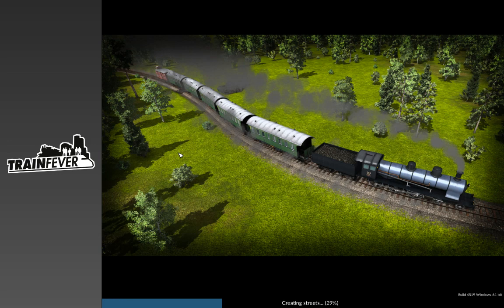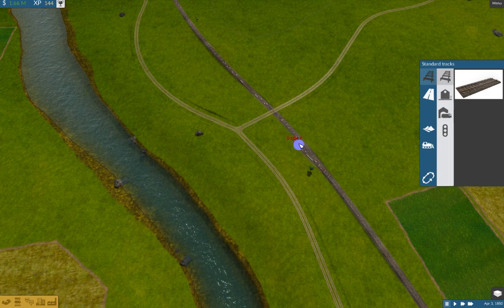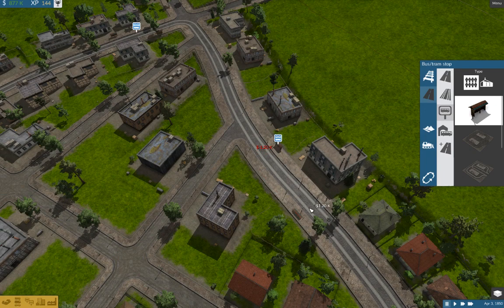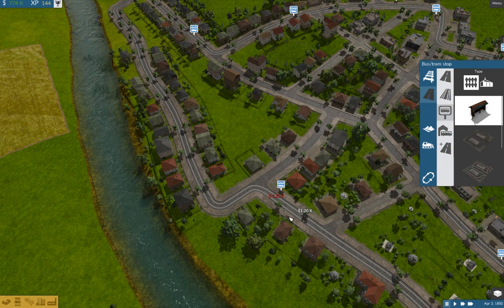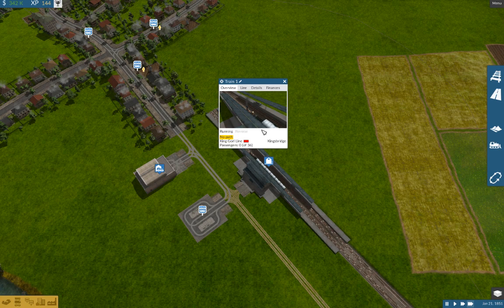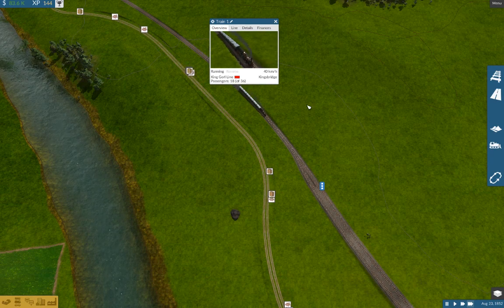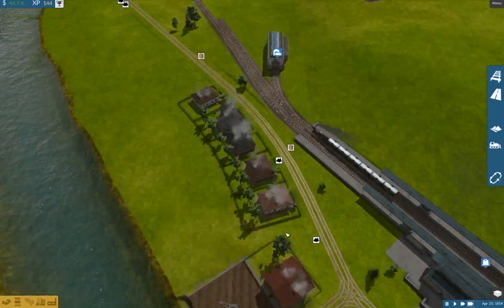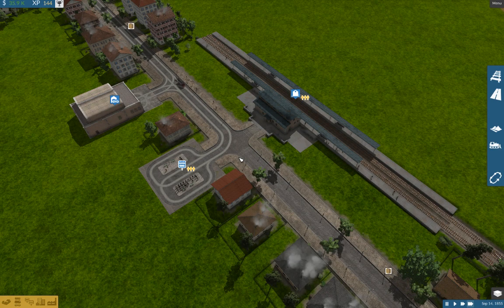Let's Play: Train Fever Part 01: Reboot & First Profits!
Many thanks to Assorted Bits for showing me the ropes on this game. Now let me show you, my viewers, how it's done!